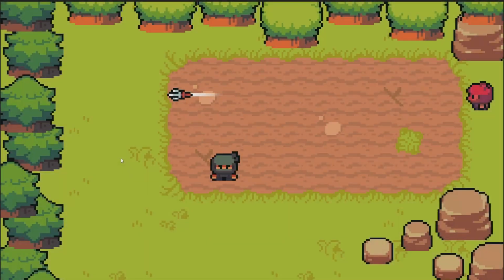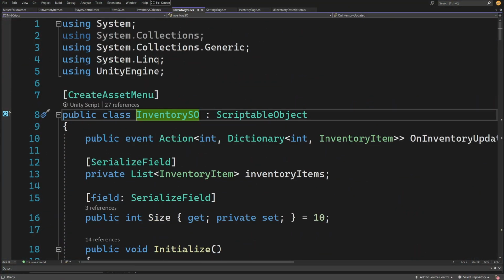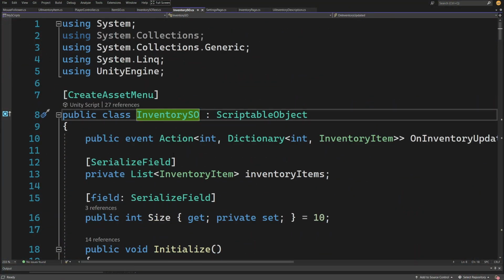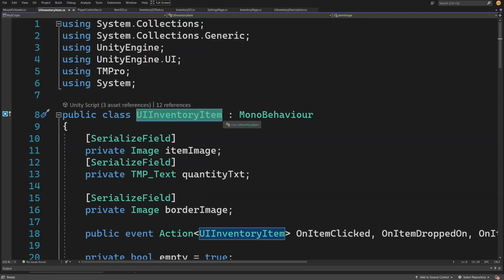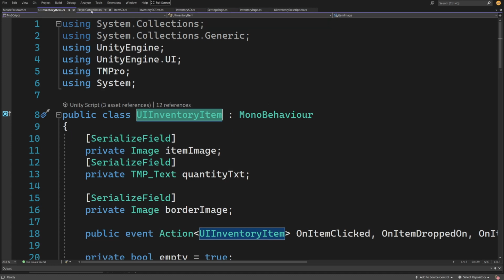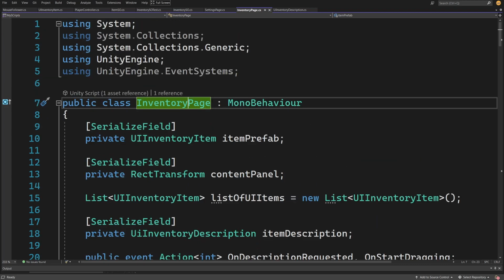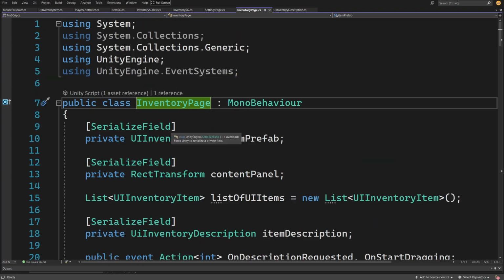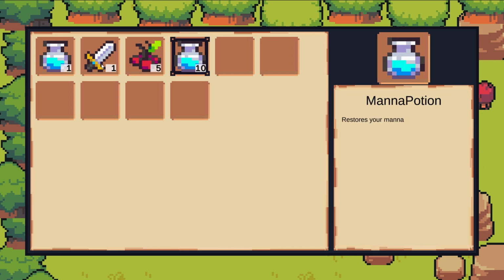Upcoming Inventory System in Unity tutorial PREVIEW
Here is a preview video of the upcoming tutorial about creating an Inventory system in Unity. It will be about how to leverage MVC (Model-View-Controller) pattern to architect an Inventory system so that we can reuse easily the Model - inventory system not only for the player but also for the storage objects and NPCs.

The tutorial should be ready next week and I will post the link here as well as pin it in the comment section.